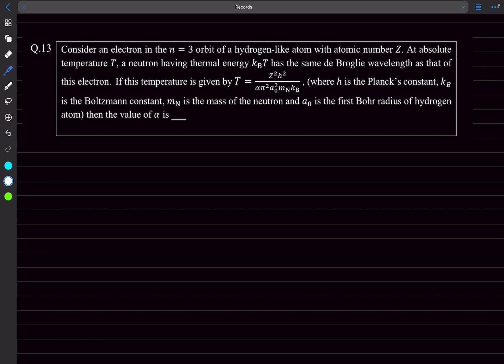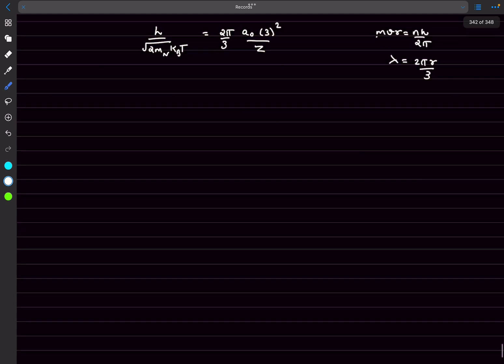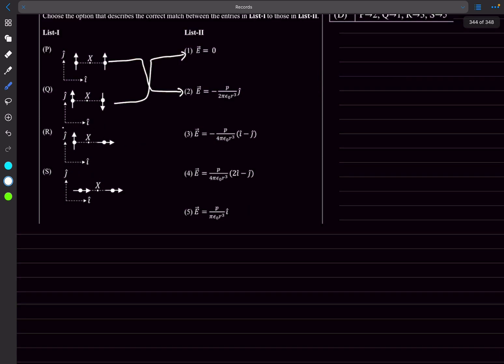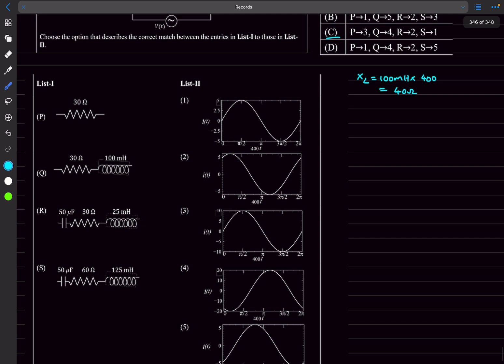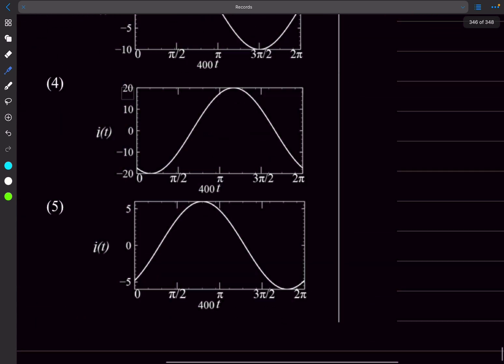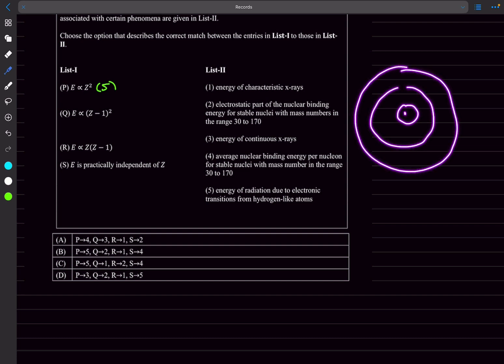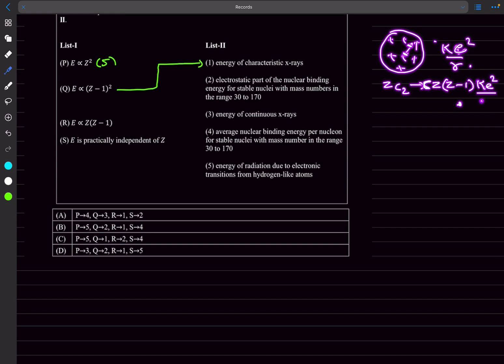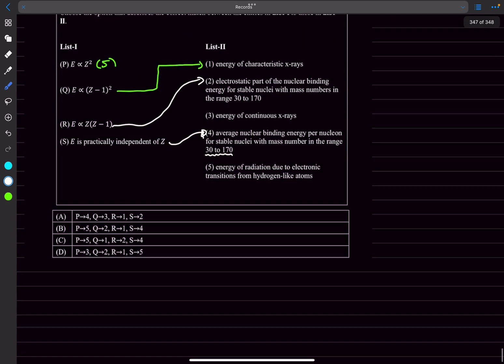Problems From JEE Adv 2025 | Paper 1